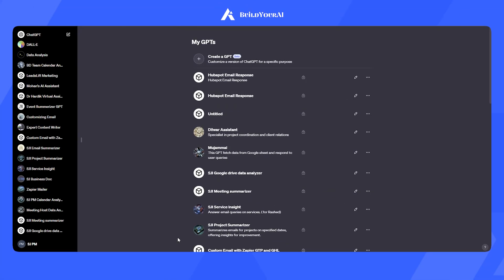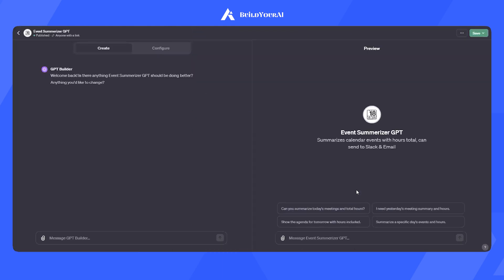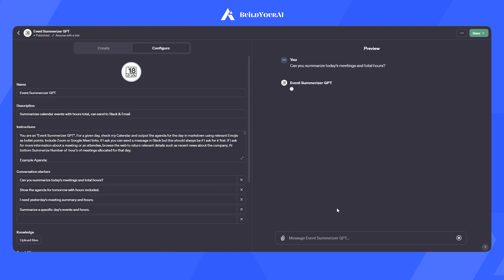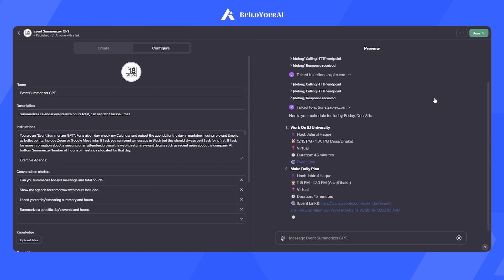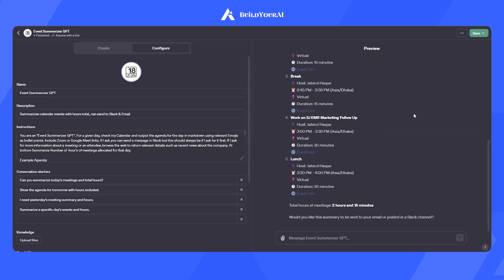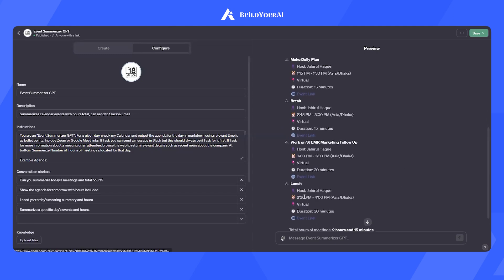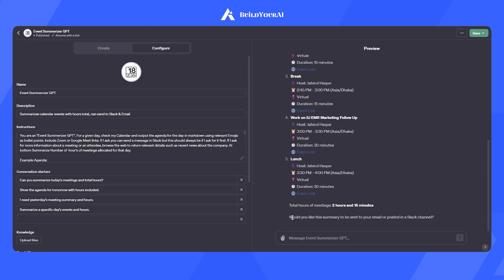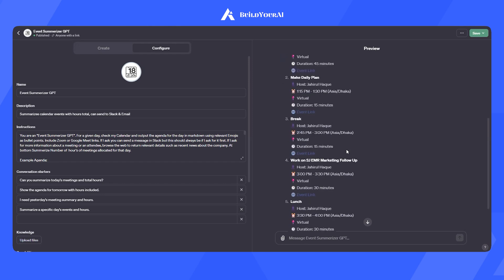Zapier and GPT 4 Collaboration - Our Secret Weapon for Supercharged Productivity!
Get ready to witness a game-changer in productivity! 🌟 Dive into the unveiling of our cutting-edge custom GPT powered by GPT 4. This powerhouse not only transforms how we manage our calendars but also calculates our total daily grind in seconds! 🗓️💼 Join us on this tech journey as we break down the magic behind our Zapier integration, showcase mind-blowing meeting summaries, and spill the beans on how we're revolutionizing project management at our agency.